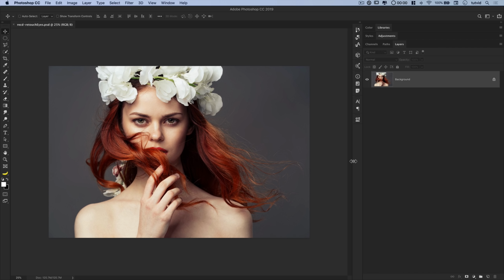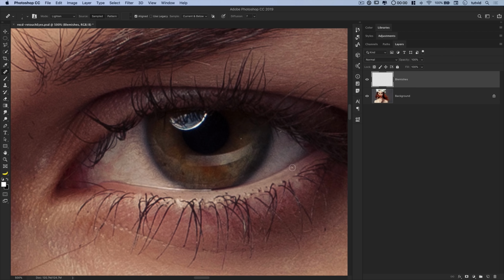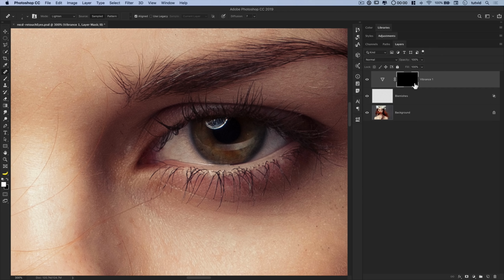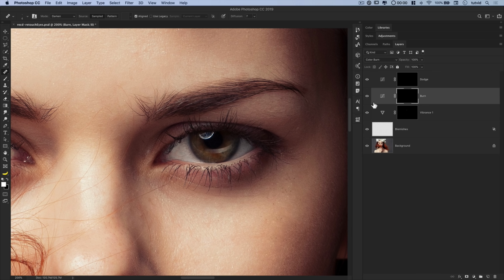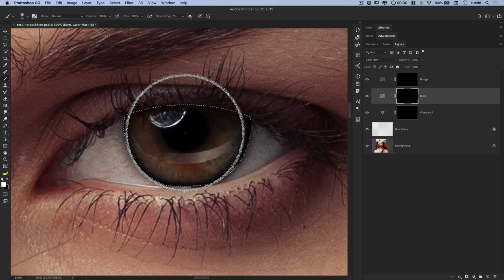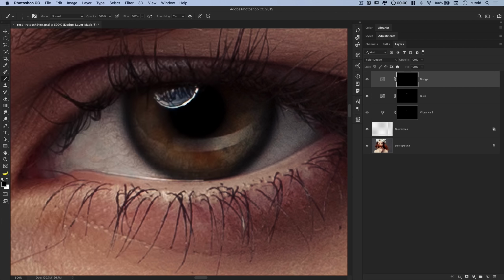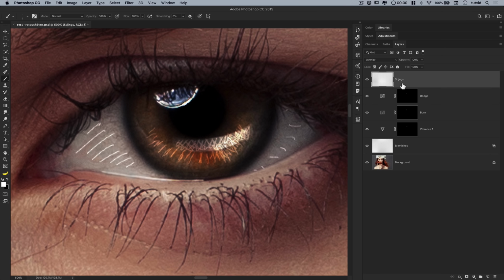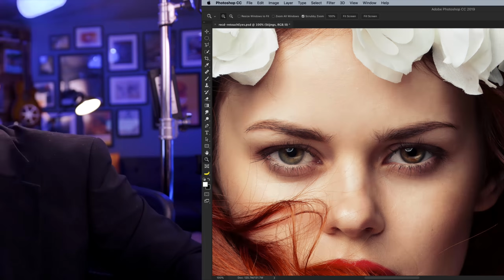RETOUCH and Make Eyes Look AMAZING with Photoshop CC!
Learn how to retouch eyes in this Photoshop CC 2019 tutorial!
We’ll a few adjustment layers, some healing, a couple of masks, and a few blend modes to transform her eyes.